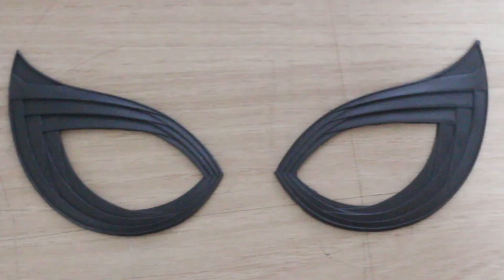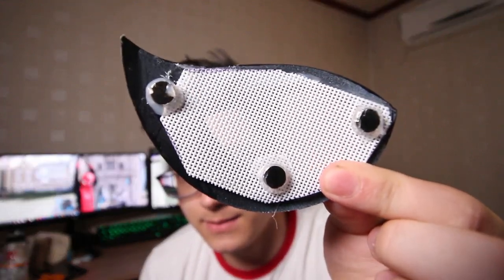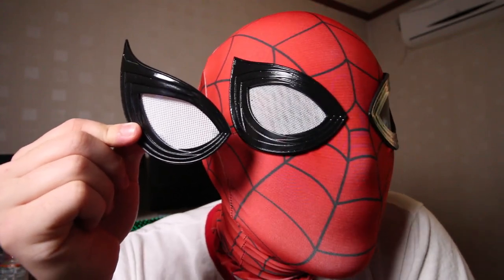Faceshell and Lens Kit - Spider-Man Far From Home Cosplay